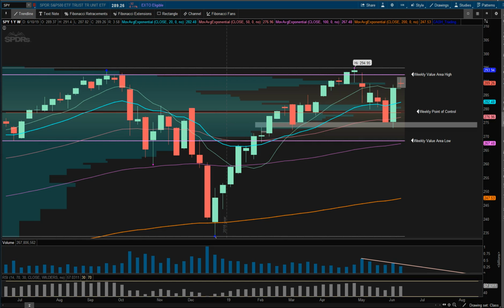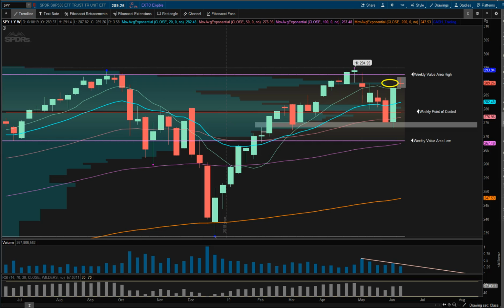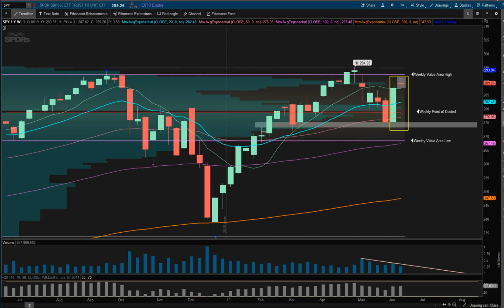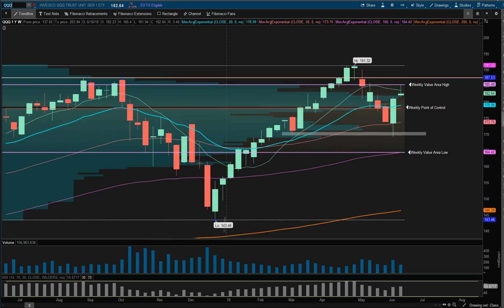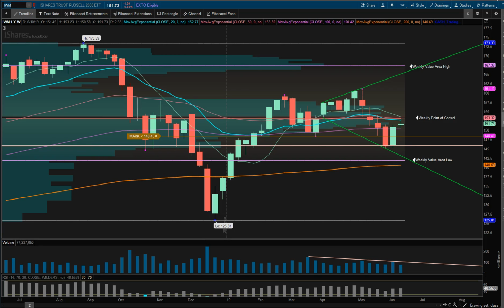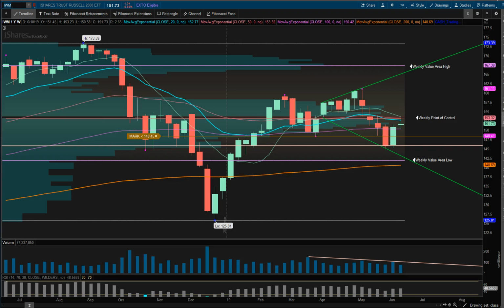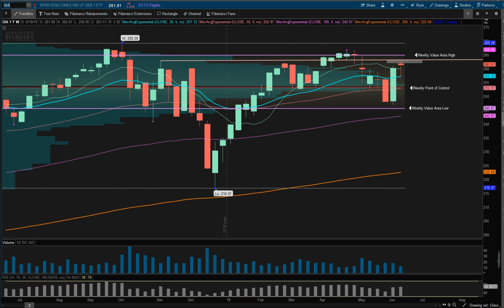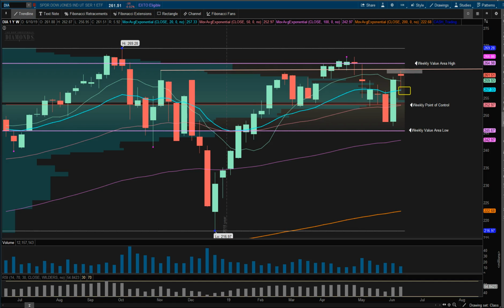Big Week of Nothingness! - June 16 2019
Weekly Stock Market Analysis